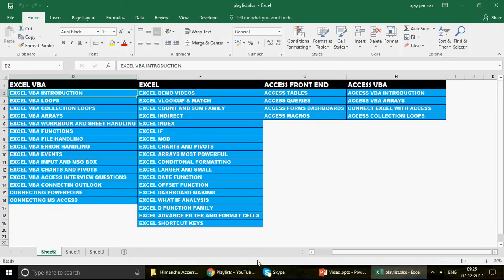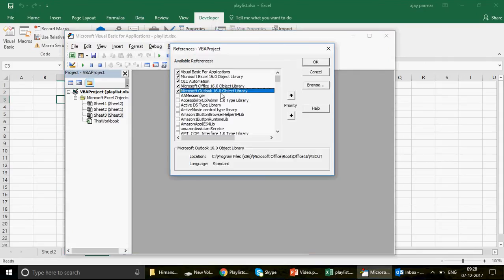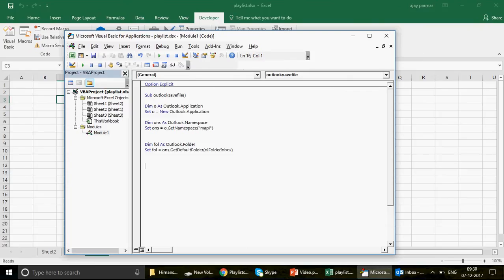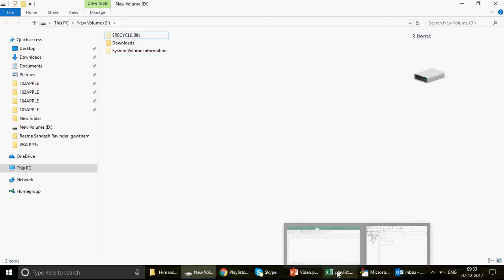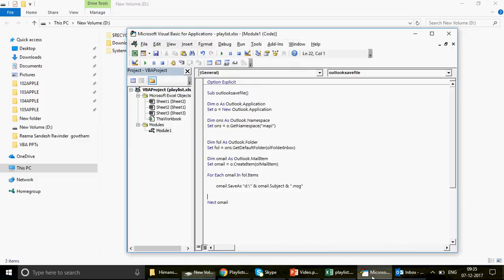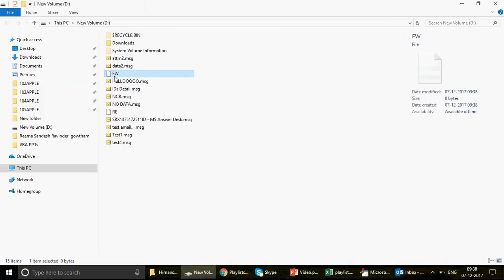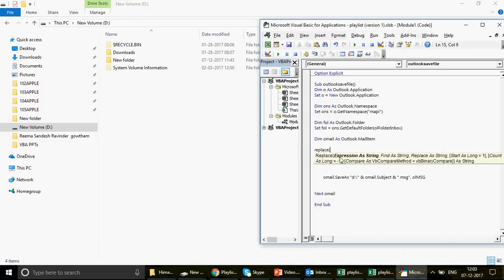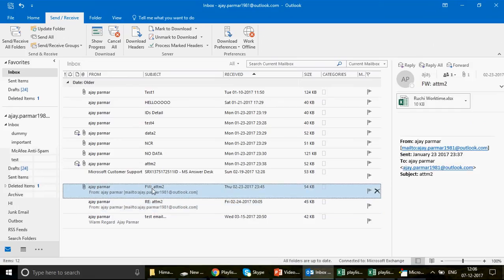Learn MS Excel -Video 437- VBA - Save the outlook message in Drive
How to save outlook messages in D drive or any drive using vba. How to deal with forward or reply emails using replace function.